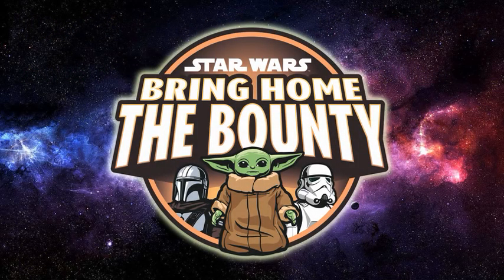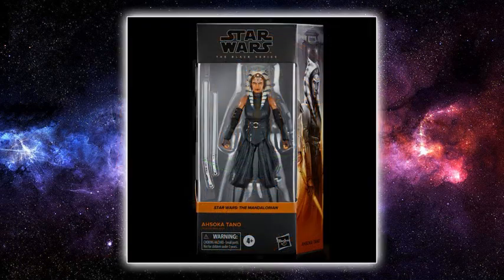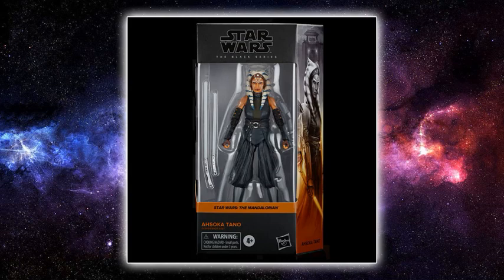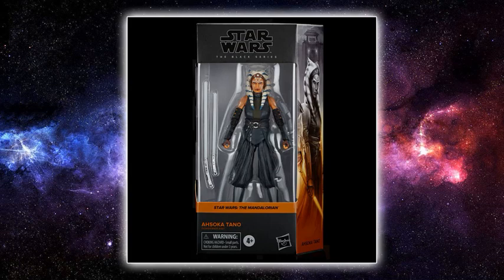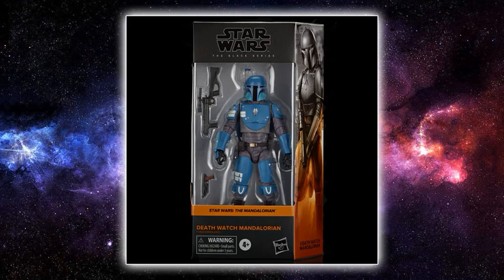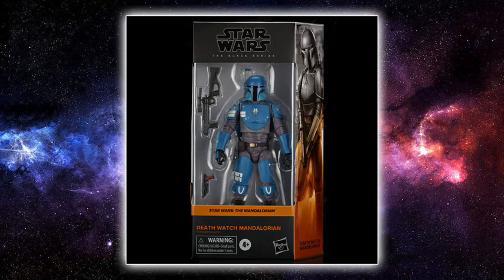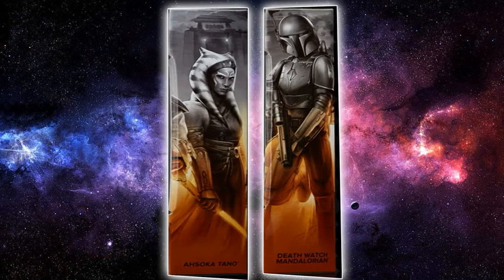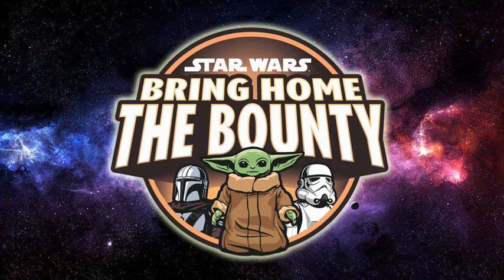NEW REVEALS - STAR WARS BRING HOME THE BOUNTY WEEK 5 (AHSOKA TANO & DEATH WATCH MANDALORIAN)